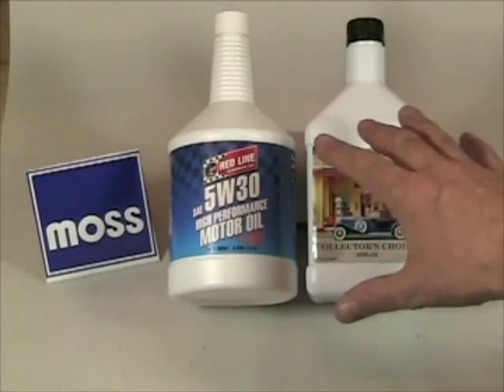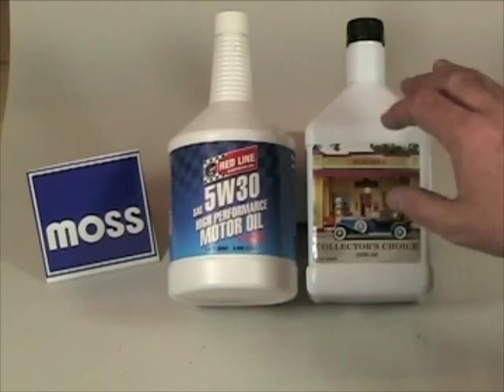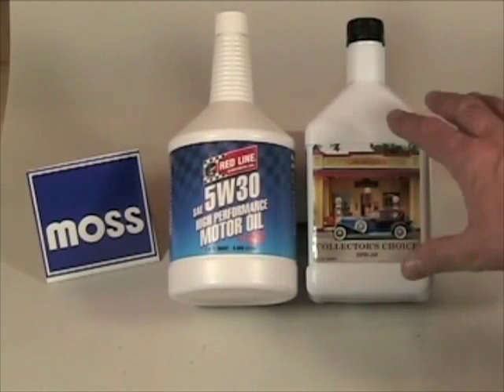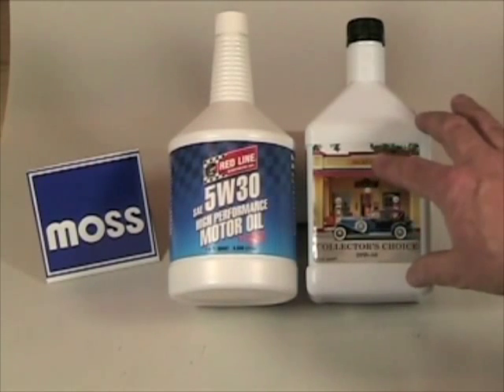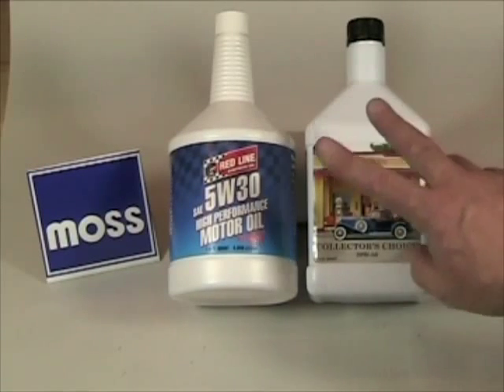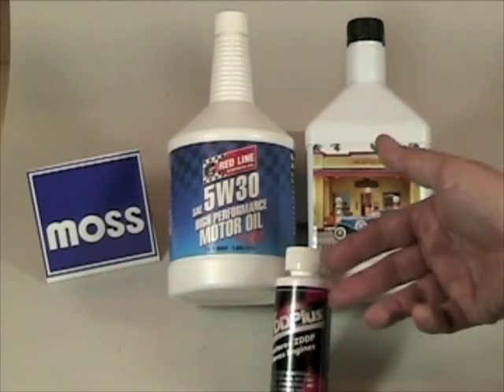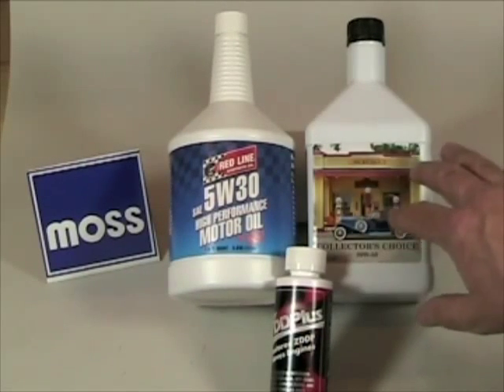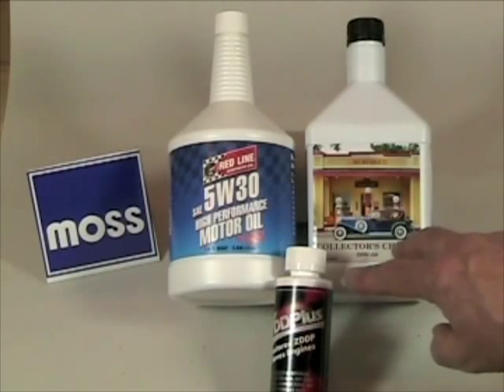Motor Oil - ZDDP Additive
ZDDP is an important ingredient in preserving our British car engines. In this video we discuss what ZDDP is and why you should be using it in your engine.